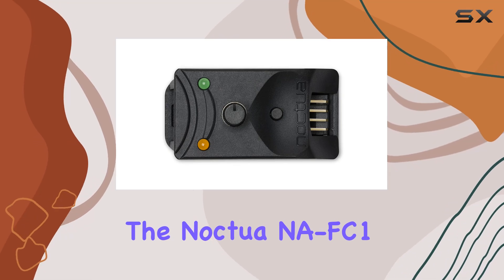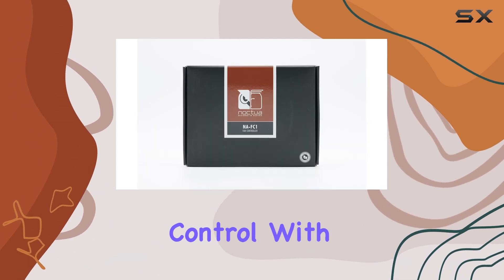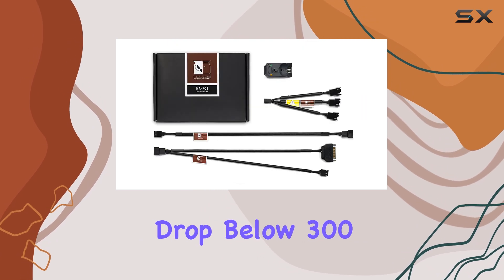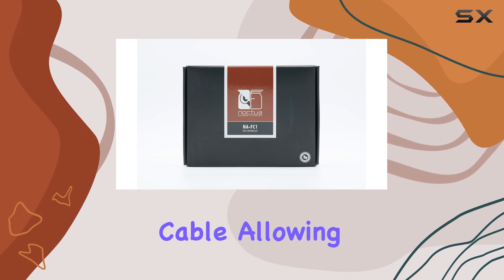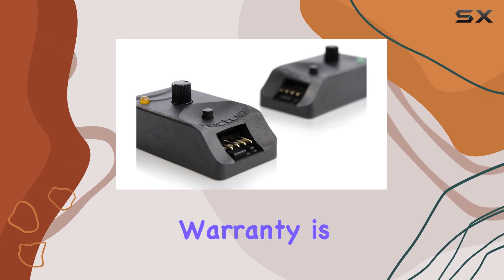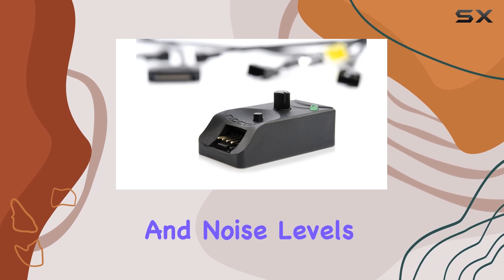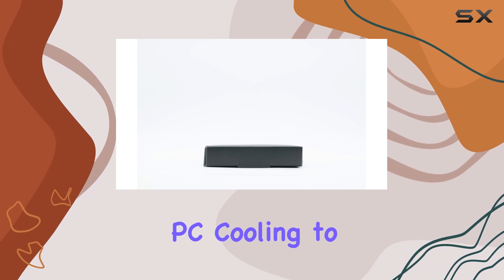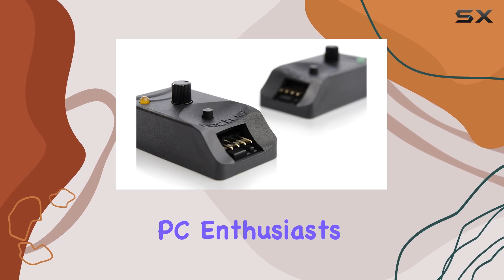Noctua NA-FC1: Ultimate Fan Control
0:00 Intro
0:07 Review

Things that we mentioned in this video:
Noctua NA-FC1, 4-Pin PWM Fan : B072M2HKSN